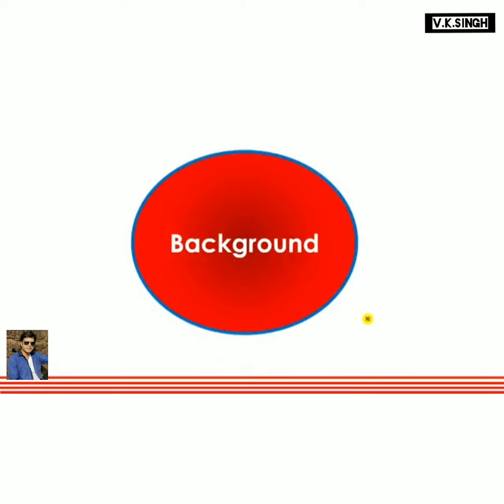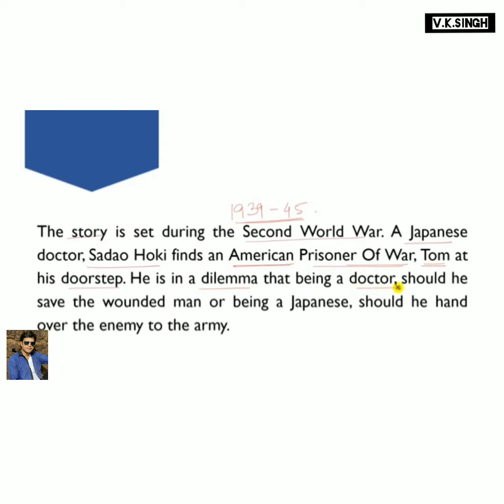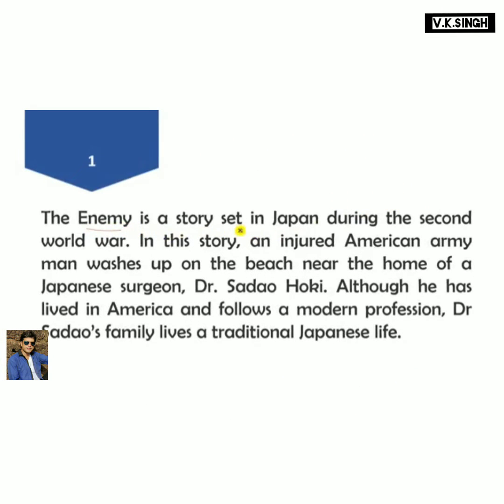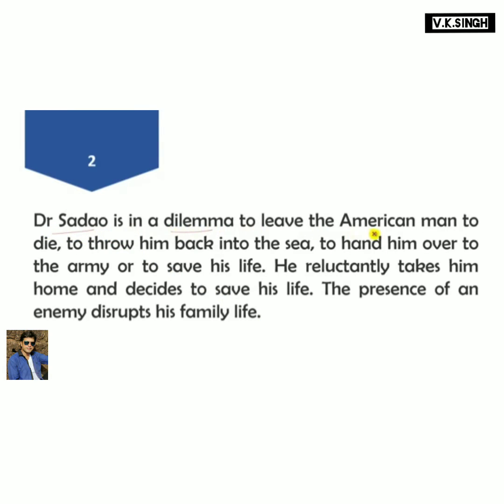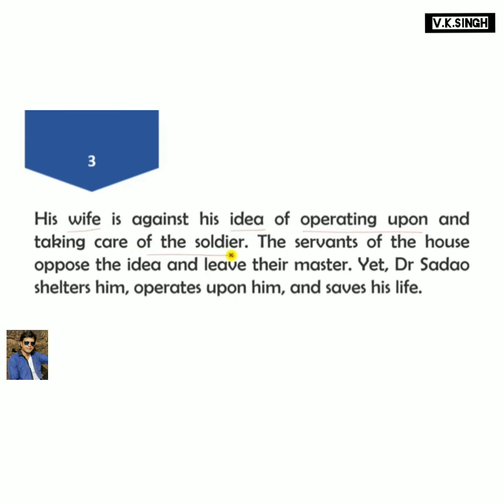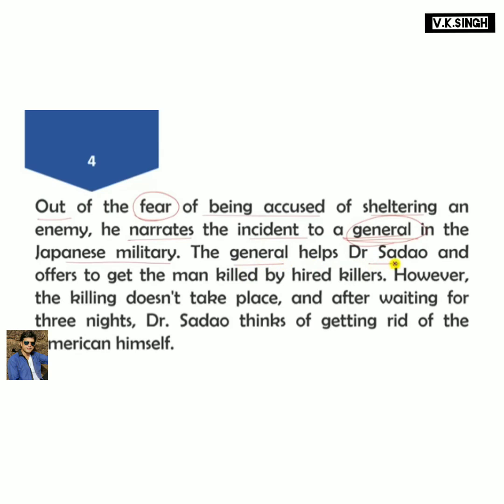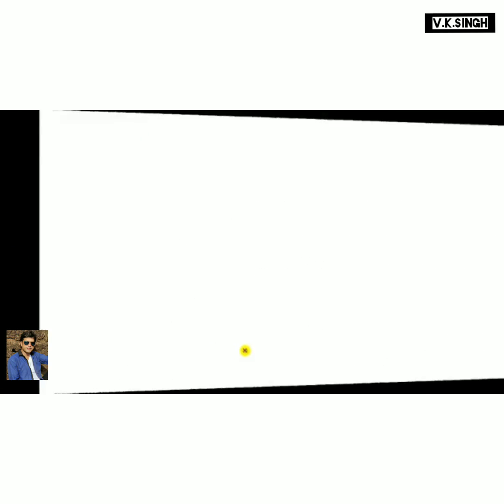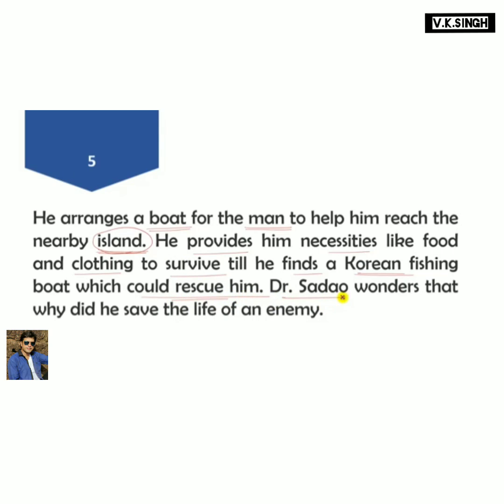The Enemy | Pearl S. Buck | Background of the lesson | Summary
Worth watching video.

Source & courtesy - unknown

Hi.., this is VK
Good luck 😊